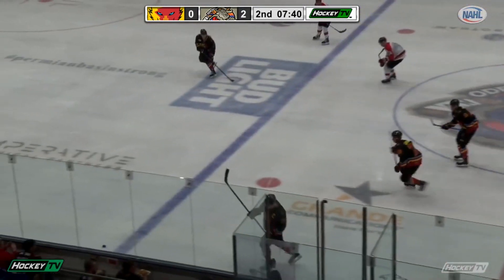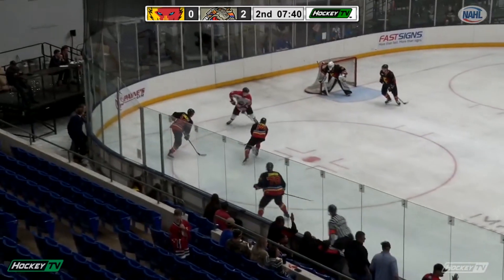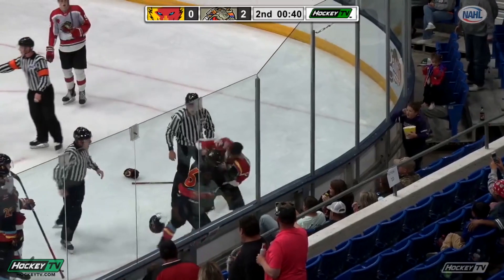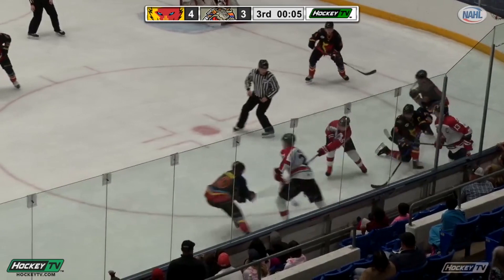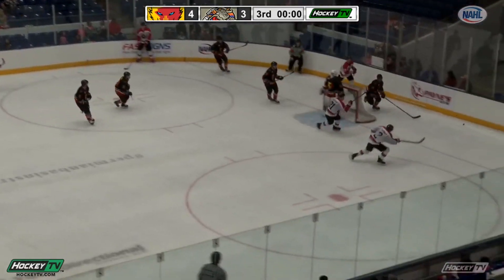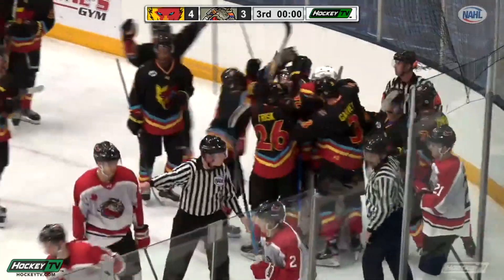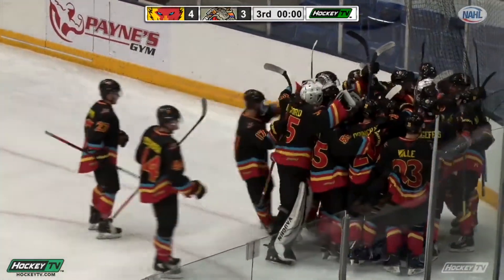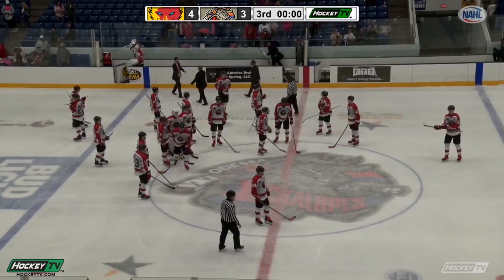Ice Wolves vs Jackalopes Highlights 10/18-10/19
Ice Wolves record first win